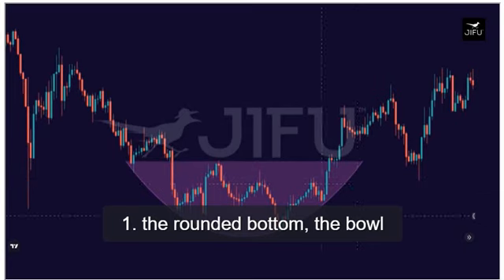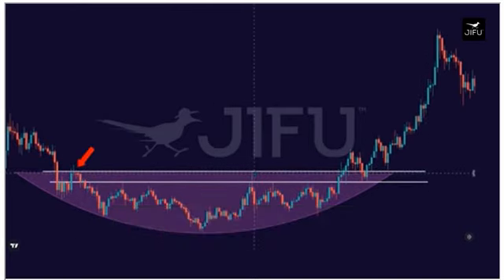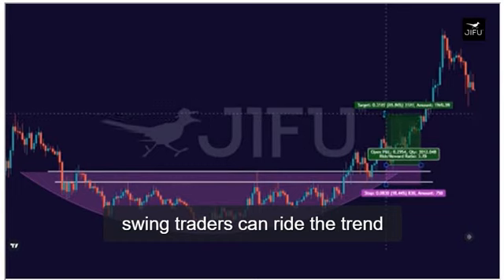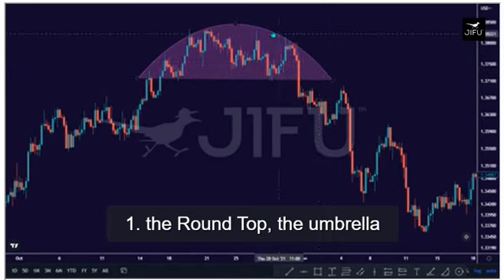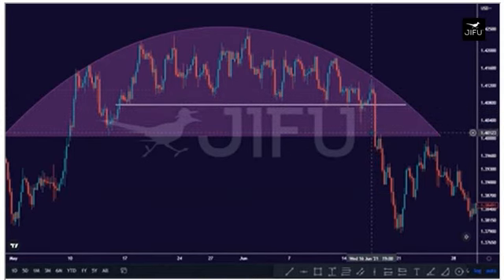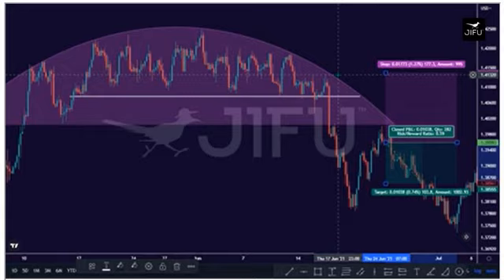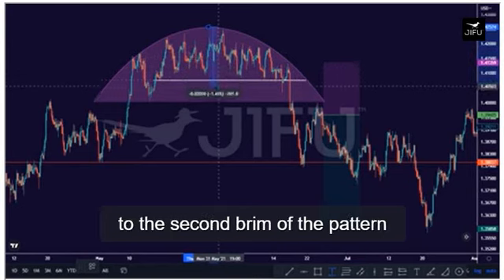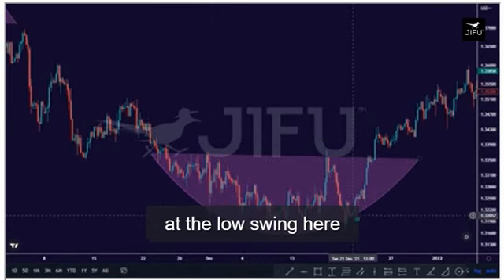Leçon 10 - Modèle de graphique arrondi